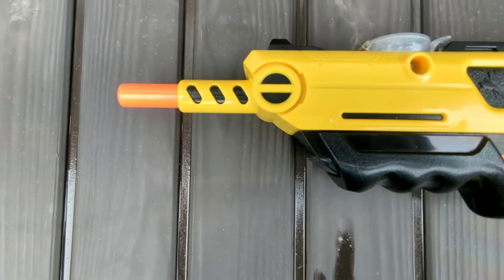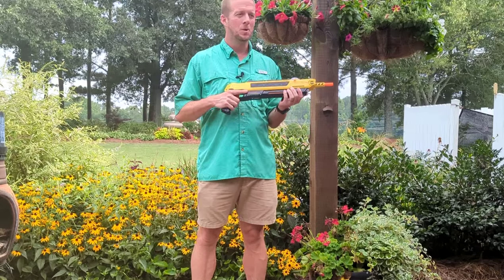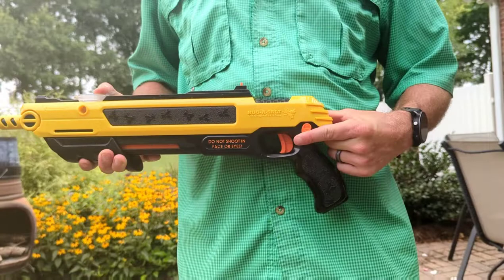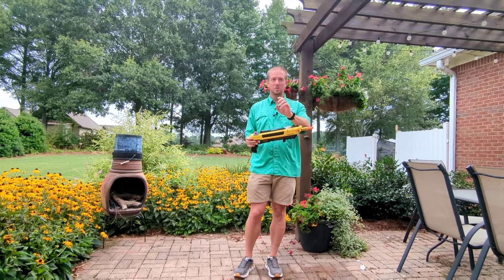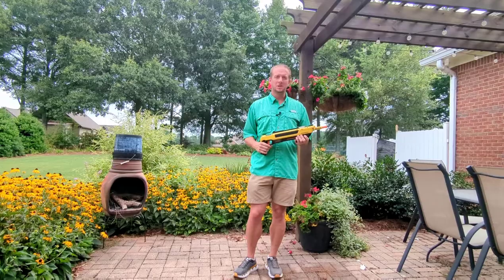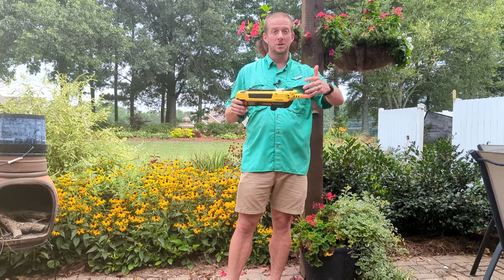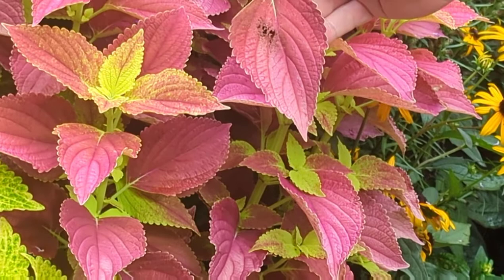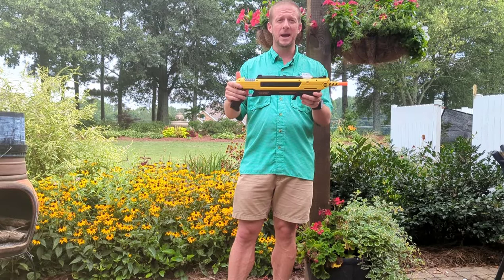Bug-A-Salt Product Review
In this video I will give you my thoughts on the Bug-A-Salt.  Bug-A-Salt is a tool we can use to get rid of pesky flies that may be bothering you while you are outside.  This is a great way to get rid of flies.